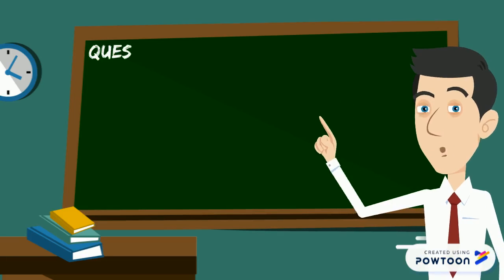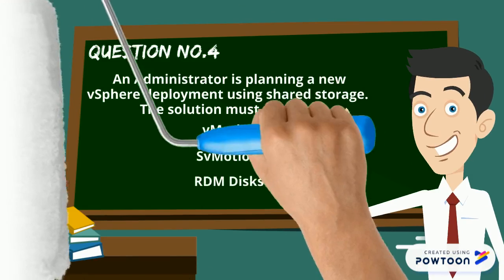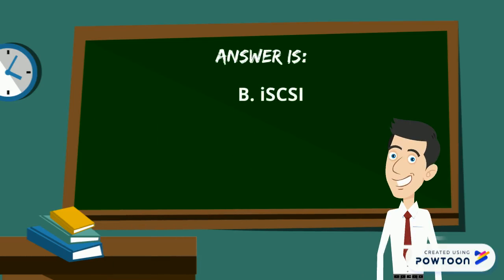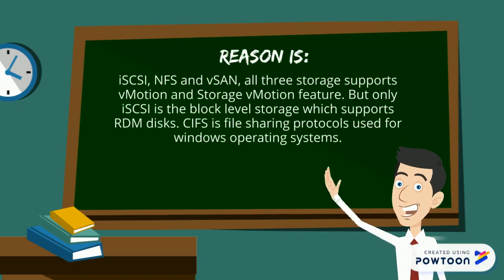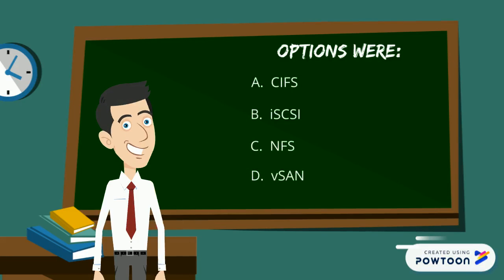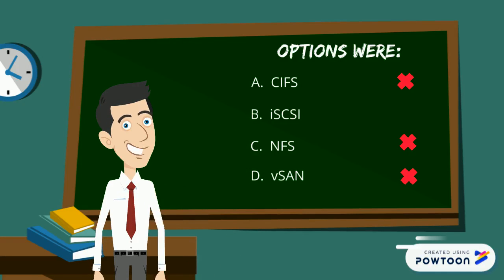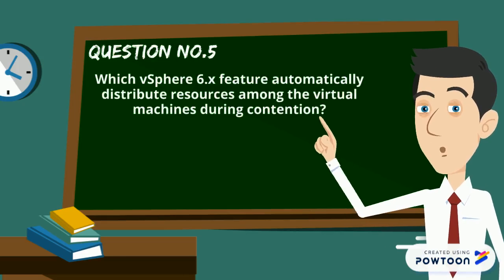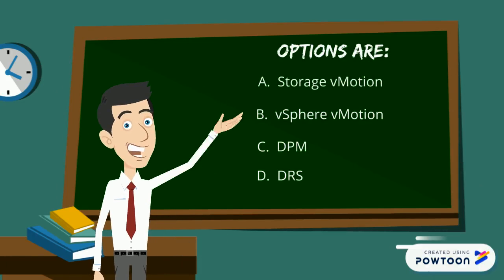4. VMware Interview Question & Answer (L1/L2) VCP-DCV Exam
Question No. 4:
An Administrator is planning a new vSphere Deployment using shared storage. The solutions must support features like:
vMotion, Storage vMotion and RDM Disks.

A) CIFS
B) iSCSI
C) NFS
D) vSAN